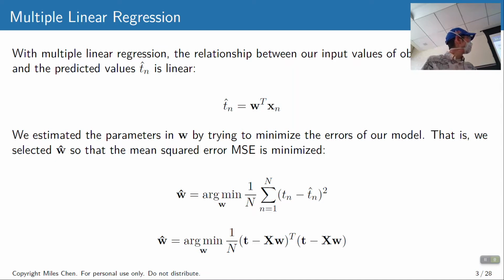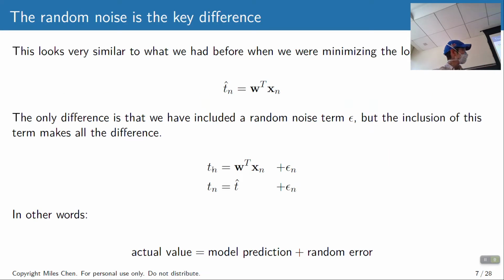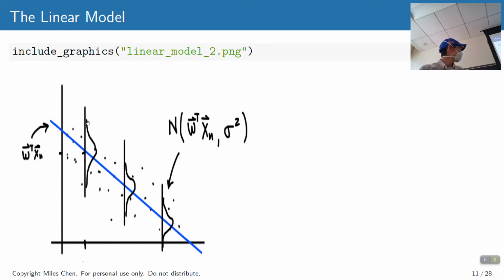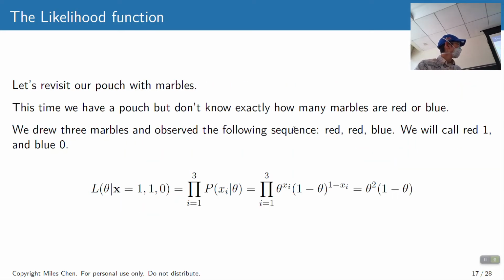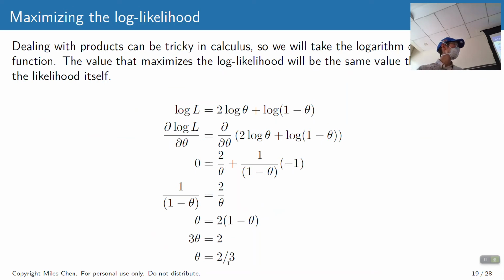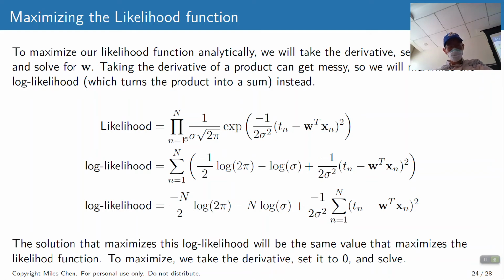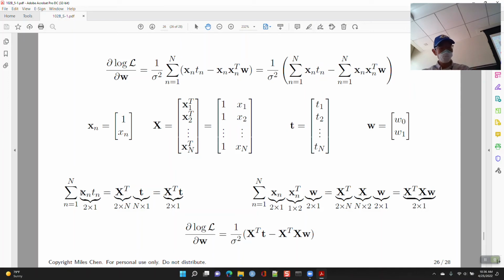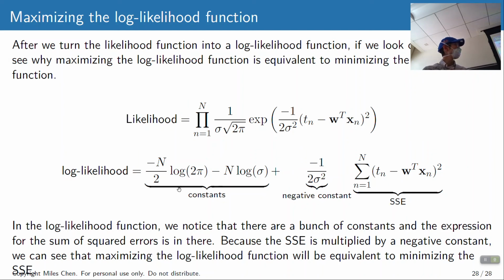2022 Apr 25 STATS 102B